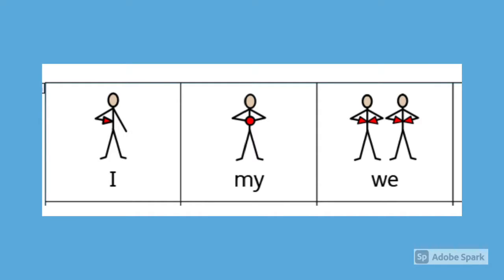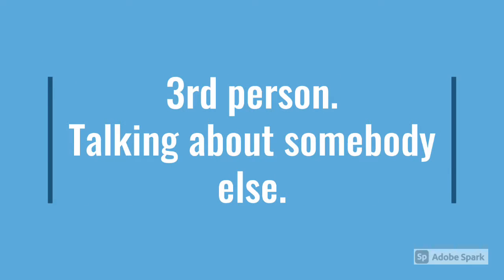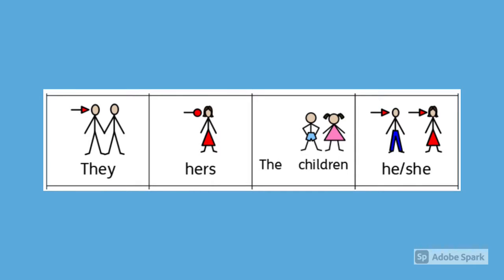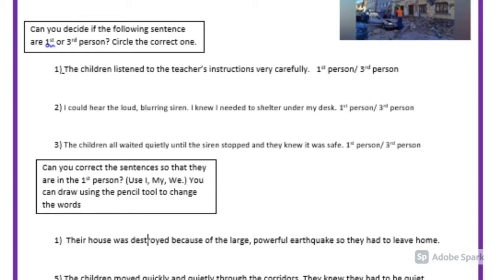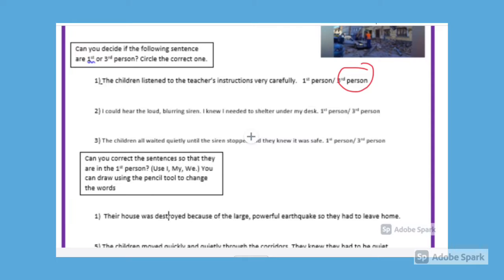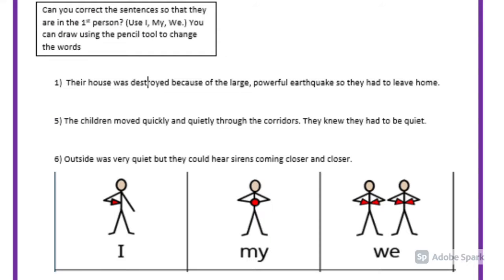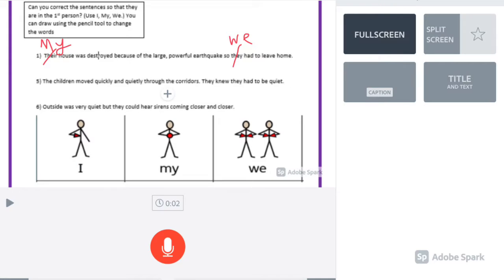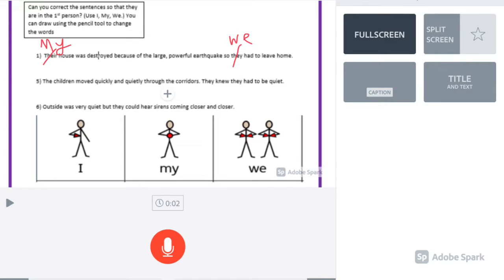Wednesday 24th February 2021